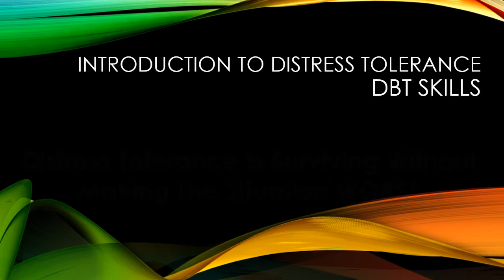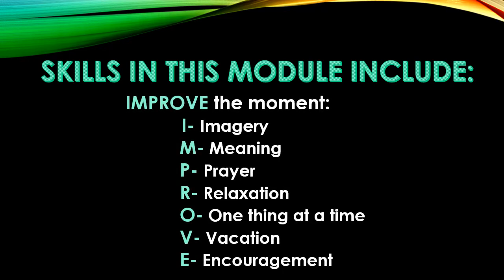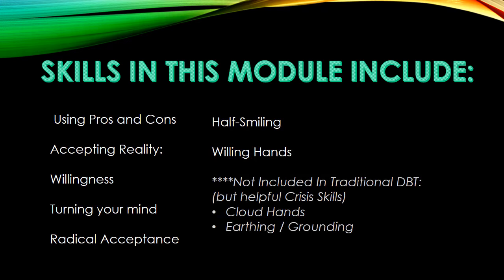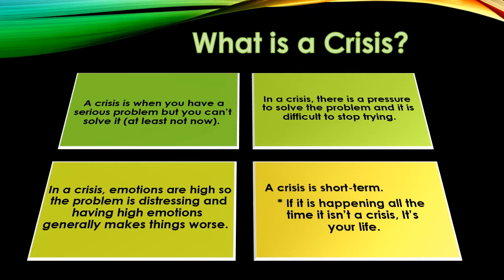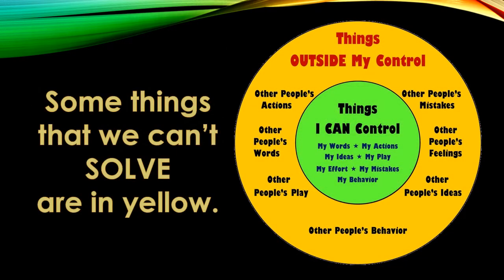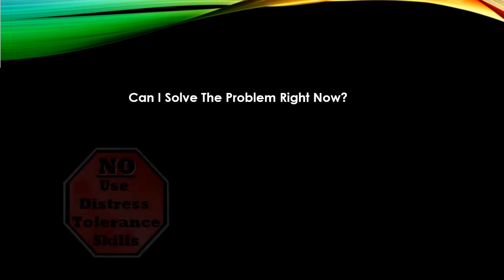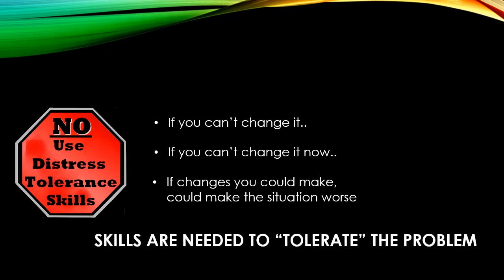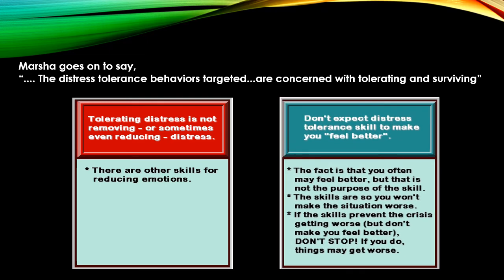DBT Skills Application 2-1 Intro to Distress Tolerance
2-1 Intro to Distress Tolerance Lesson for PEER GUIDED DBT LESSONS
. PROVIDED BY Facebook Support Group: DBT Skills Application